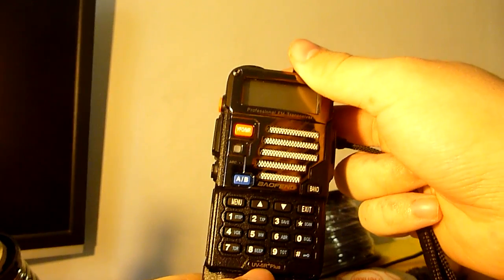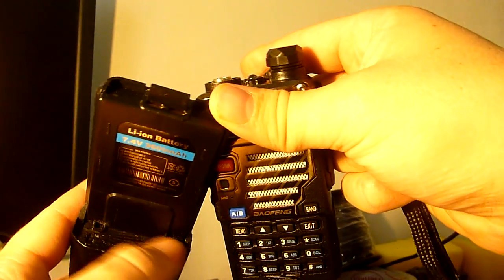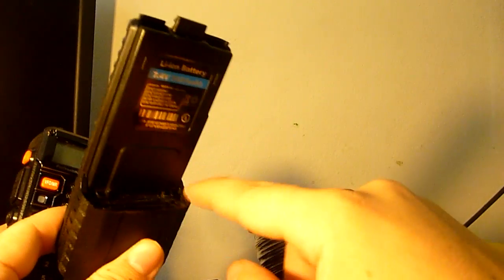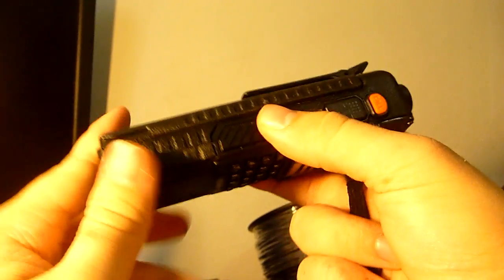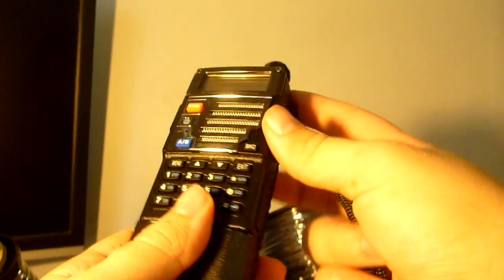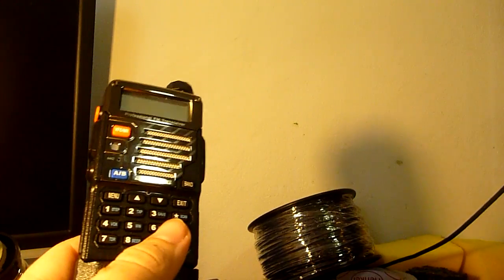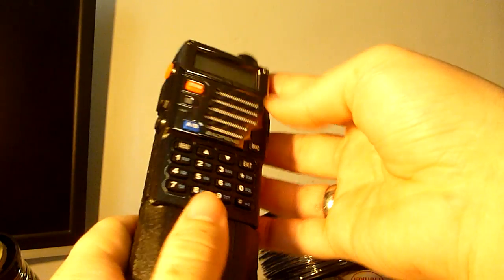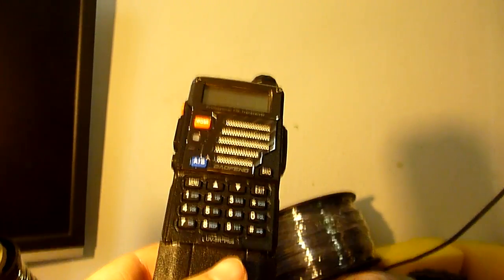Baofeng UV-5R Plus extended battery mod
I was given this radio, along with some other goodies from an awesome friend as an early wedding present. Thanks man!

As the video says, the battery doesn't fit out of the box. So, as an alternative to cutting the battery to fit, i melted the plastic. In my opinion, my method is more risky, but can provide a perfect fit. Just apply time and patience, with a dollop of care. Dont melt the plastic so hot that its bubbling or burning, we just want it molten. It may take a couple attempts to get it perfectly it. Take your time and let the bottom of the radio cool off each time, or you will melt it too. The way I did mine, the bottom of my radio did not change shape at ALL, just the battery. No wobble at all.

 Excuse the audio/video quality, its shot with my panasonic lumix point and shoot camera. Quite rugged but not the best AGC system, seems to pick up every breath i take.